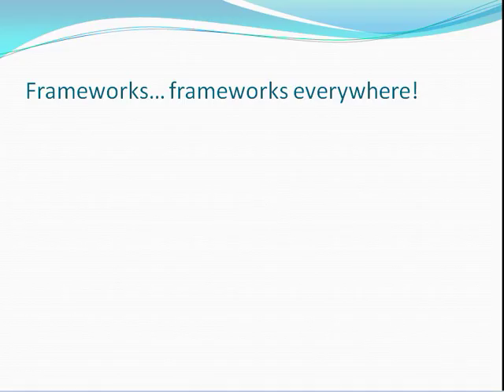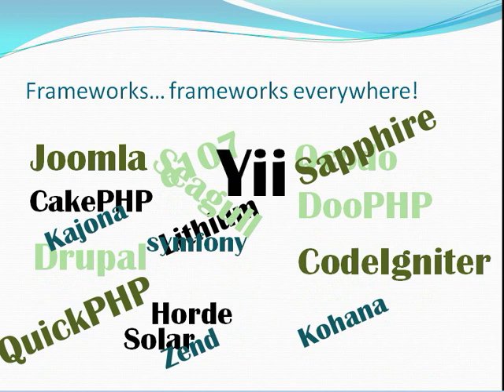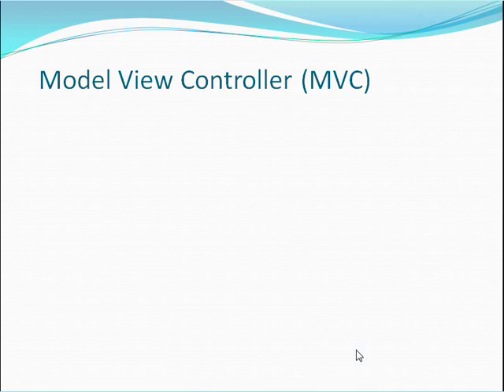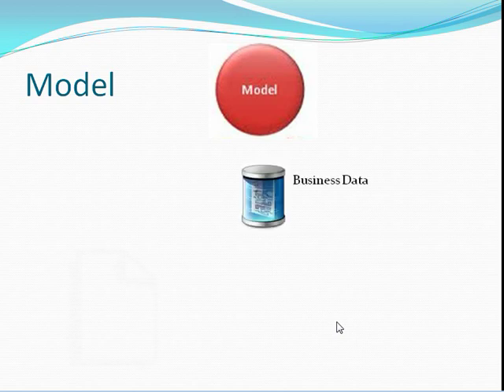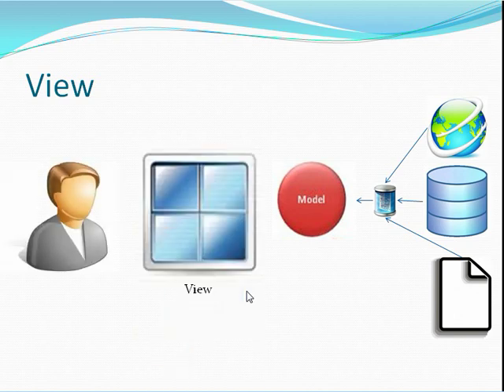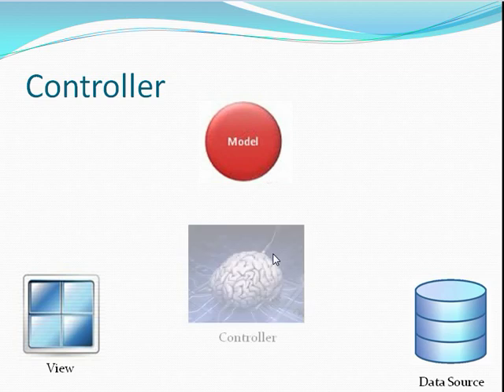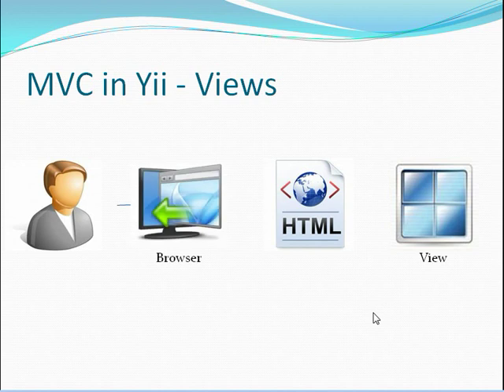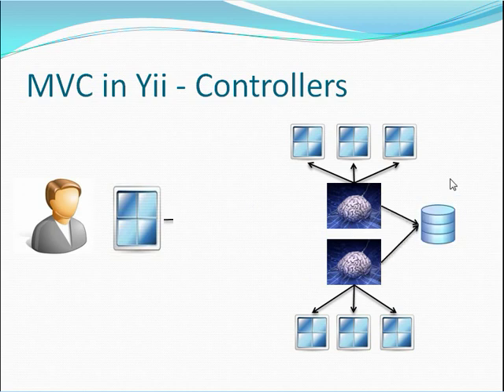Yii Framework - Developer Tutorial Part 1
In this video, James "Tiberius" Wilson from the Iterative Reductionists team, will provide you with a brief overview of the Yii Framework and its key concept: MVC.

The Iterative Reductionists are:
James "Tiberius" Wilson
David Randolph
Matthew Klitgaard

This video is part of a graduate project for our Software Architecture, Winter 2011 course at Cal State Fullerton.